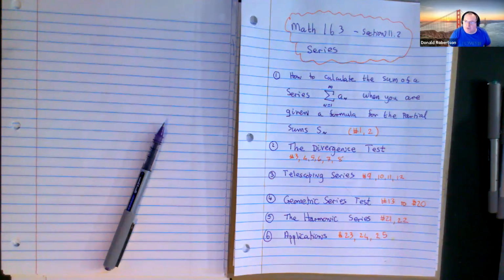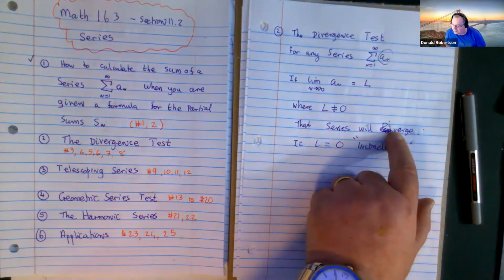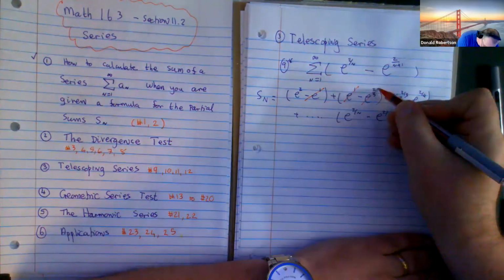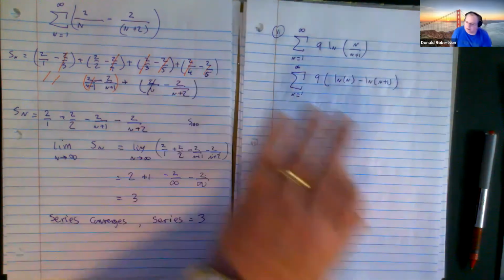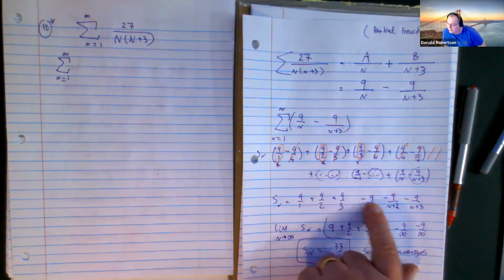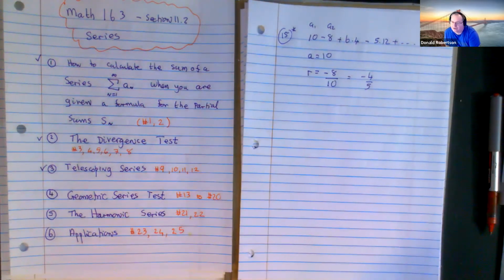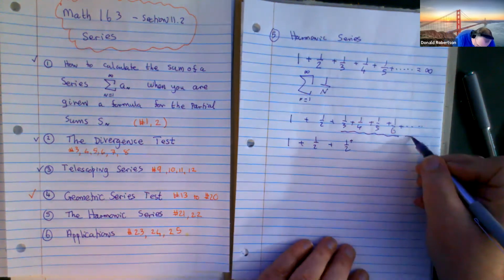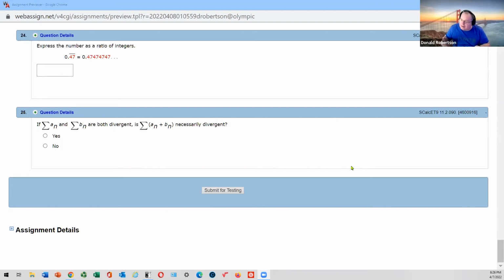Math 163 Thur 7th April Section 11 2 Series